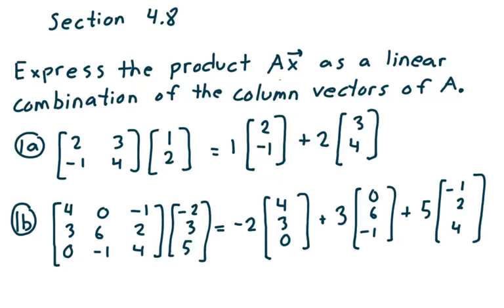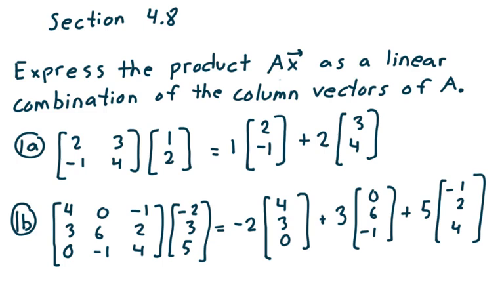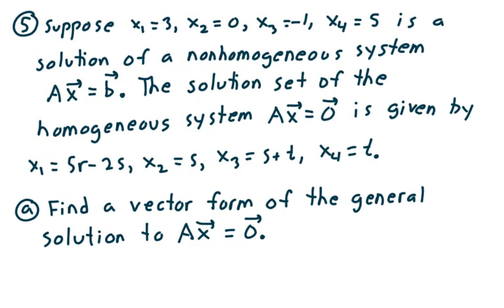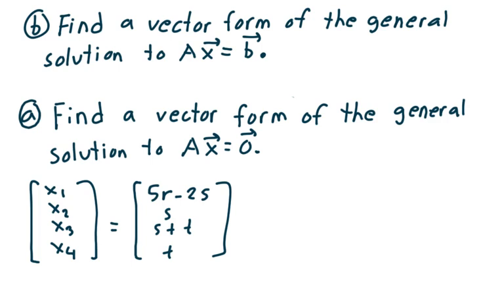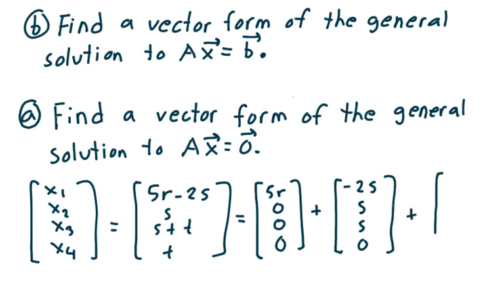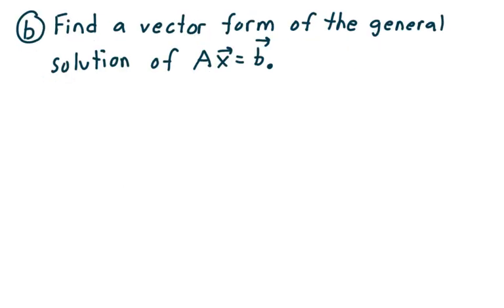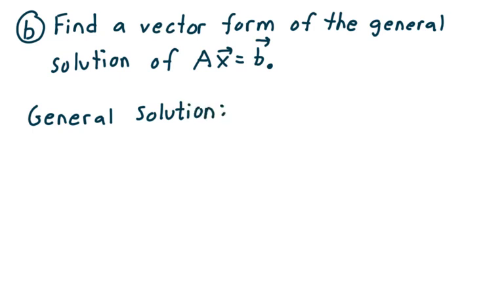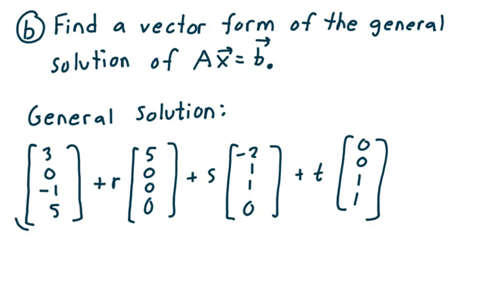Linear Algebra, Section 4.8, problems 1, 5